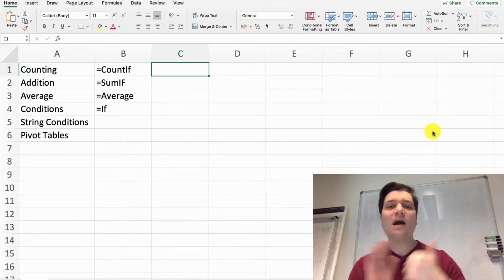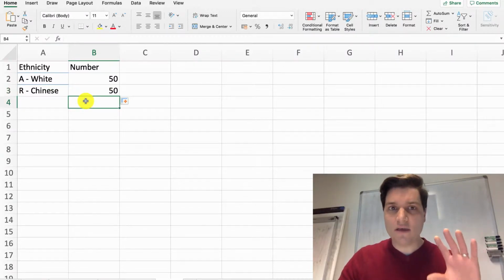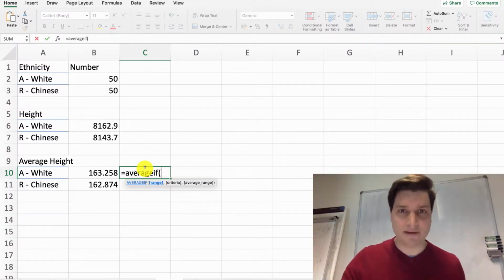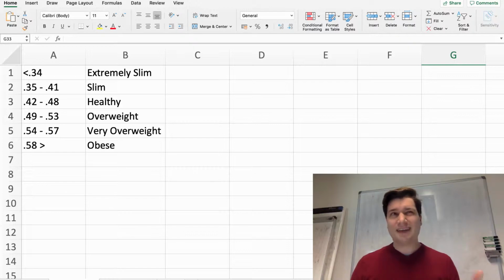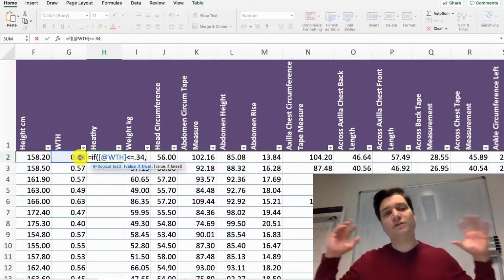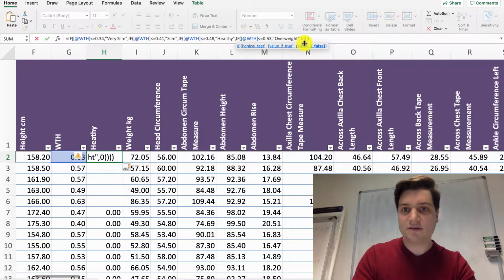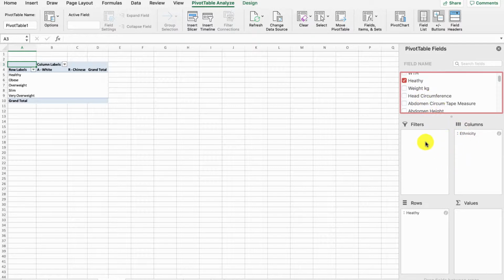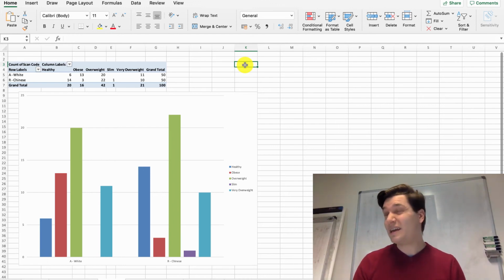Part 3 - Advanced Excel Functions | Excel for Designers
1:50 =CountIF
4:00 =SumIf
6:00 =AverageIf
9:56 =If
15:55 Stringing IF statements
18:30 Pivot Tables